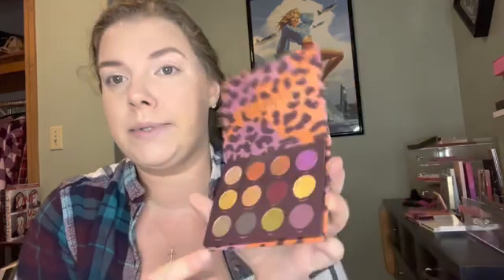Get Ready With Me For 2021 | Lets Talk Goals 🥳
Hey Beauties 💗 Today I have a CCGRWM. Get Ready With Me For 2021 | Lets Talk Goals 🥳 I chatted about some goals I have for this year, my holy grail products, tried some new products, and tested a few from my maybe drawer. I also spoke briefly about becoming a mom and past struggles I've had.
I look forward to seeing you in my next video XX
👉  Poshmark:
Have you seen my last video?
Product List:
- elf glow primer stick
- elf poreless putty primer
- tarte claystick foundation light beige
- beautycounter skin twin featherlight foundation med 340
- beautycounter touchup concealor pen light clair
- pretty vulgar setting powder
- covergirl trublends mineral powder banana
- hoola + hoola light bronzer by benefit
- kylie tequila tan bronzer
- colourpop love story blush
- jouer skinny dip highlighter
- colourpop good sport eyeshadow pallete (discontinued)
- maybeline hyper easy black eyeliner
- too faced better than sex mascara black
- realher i am confident lip liner
- maybeline color jolt 05 stripped down

Shopping Link 👇🏻